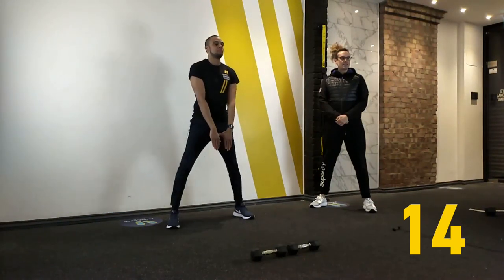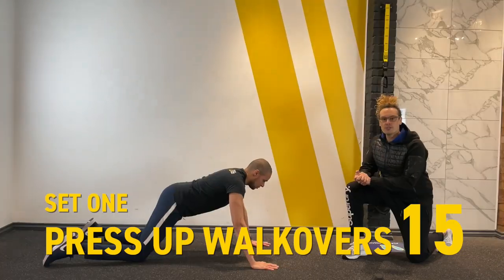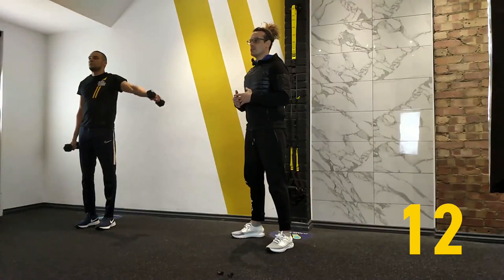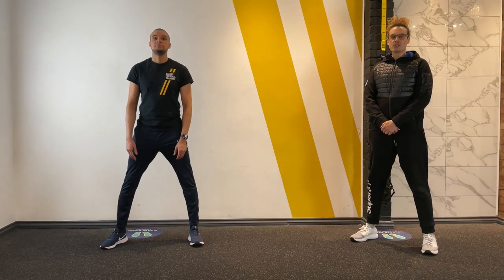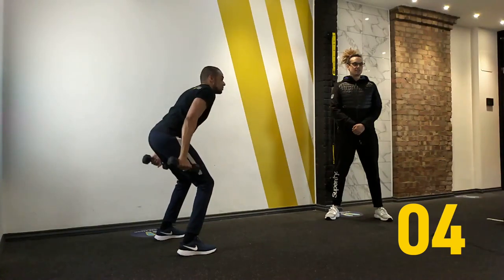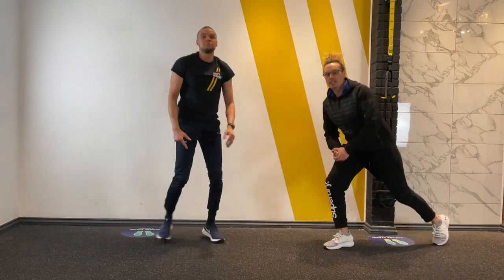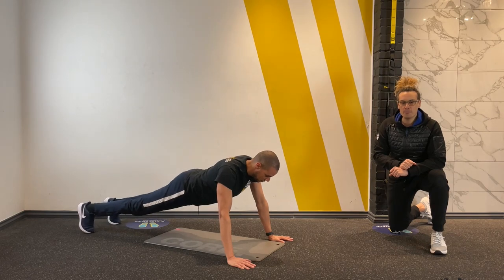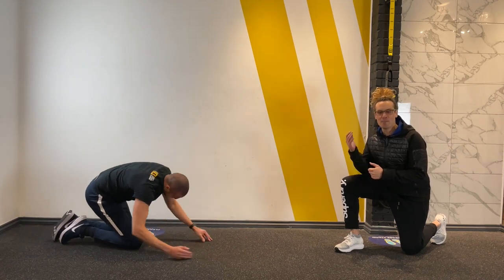Shoulders & Cardio Workout - For Home Or Gym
Shoulders and Cardio Workout